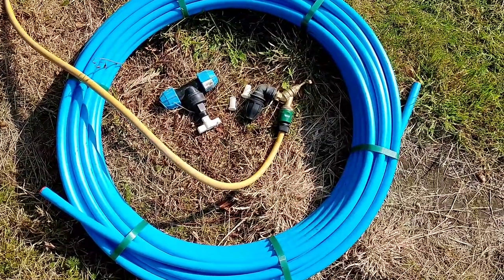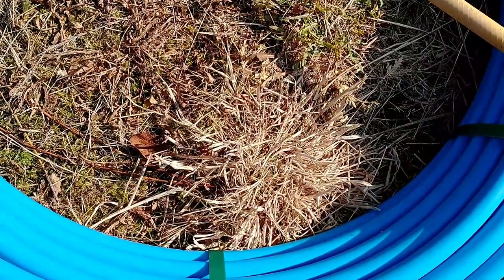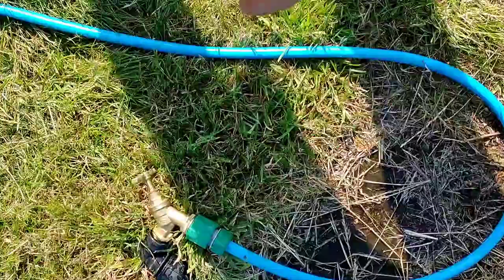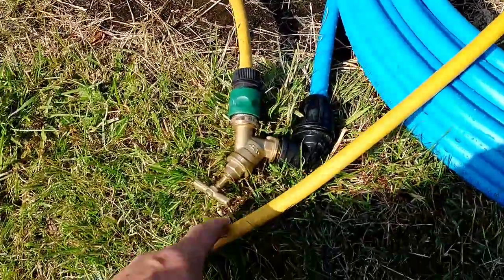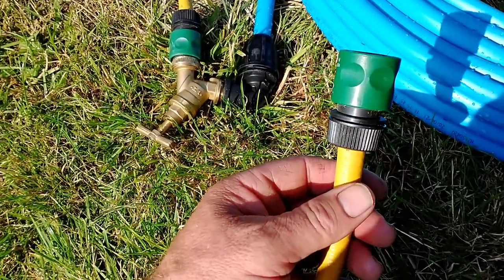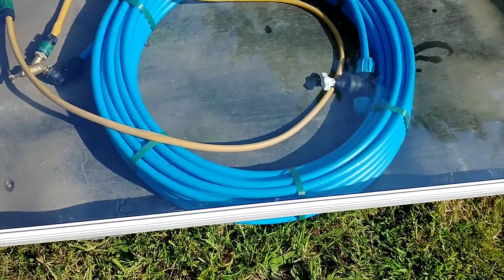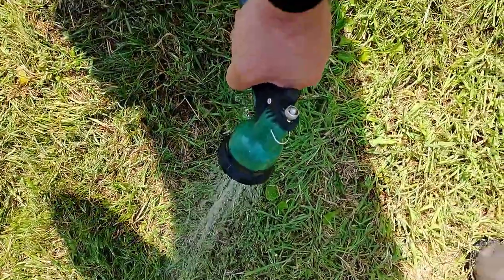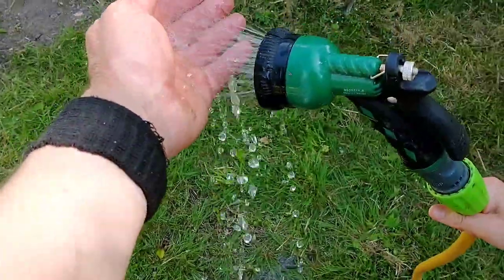Solar water heater made in minutes !!